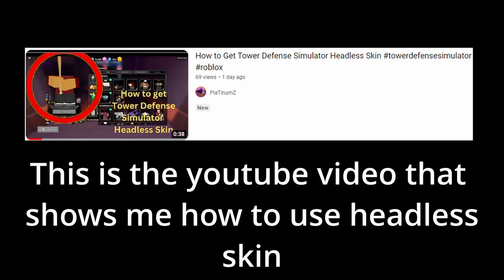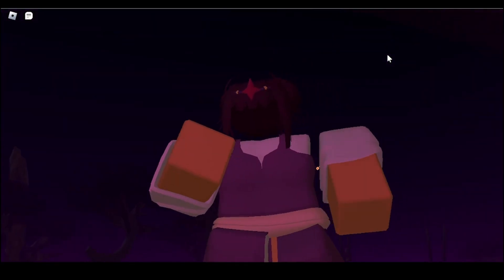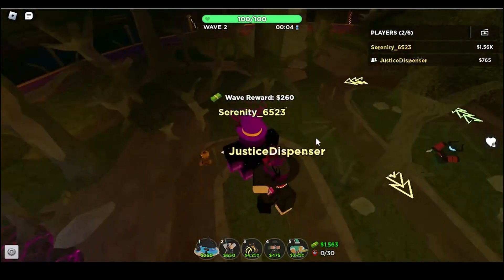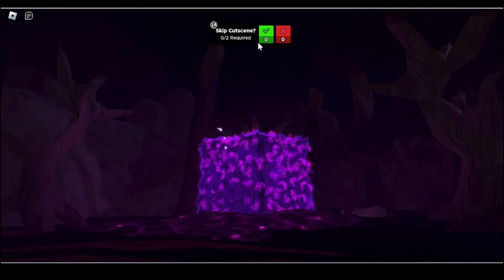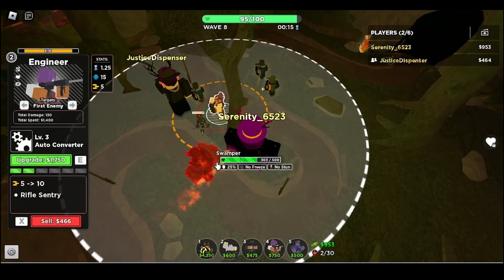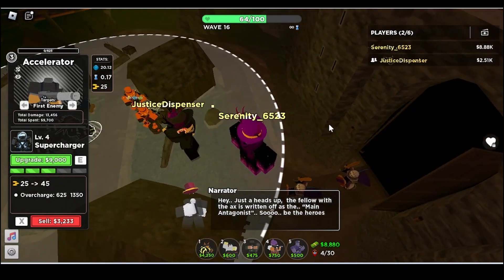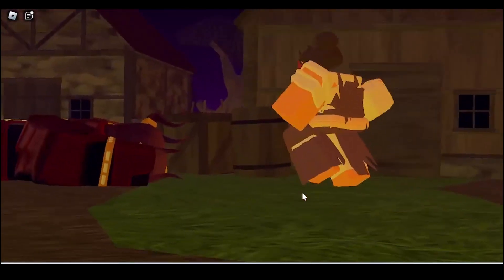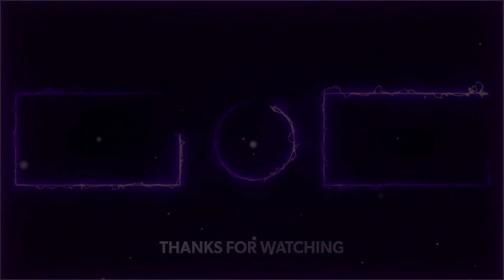Beating tower defense simulator act 1 using headless skin